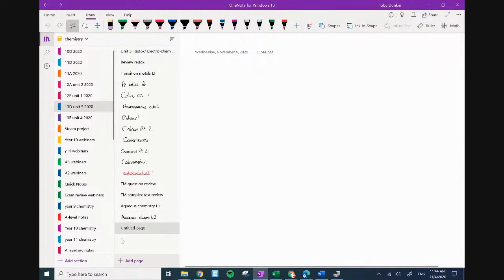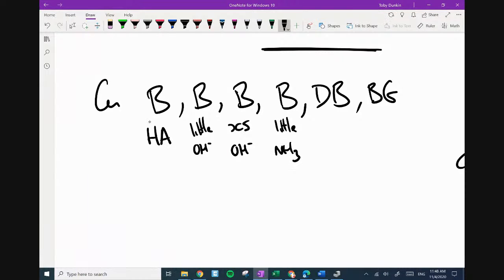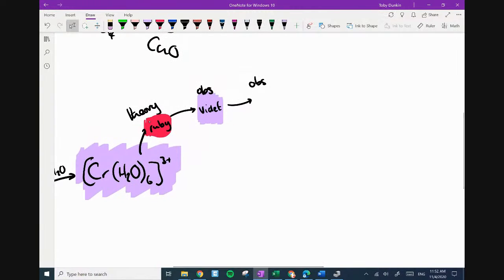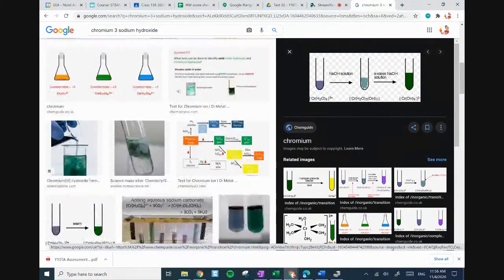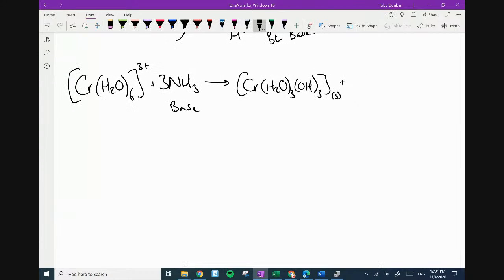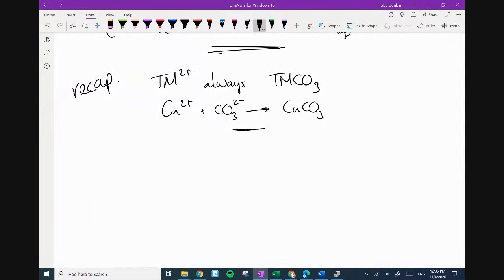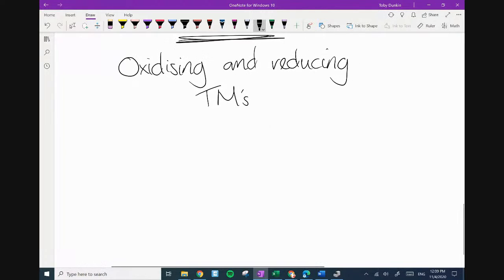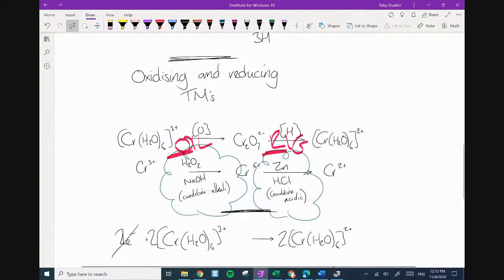A2 Aqueous chem L3: Chromium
L.O.
K: Chromium colours
A: write equation.
K: TM oxidising and reducing agents.